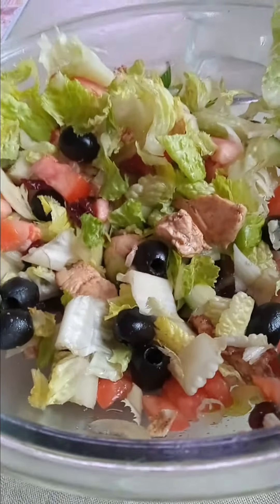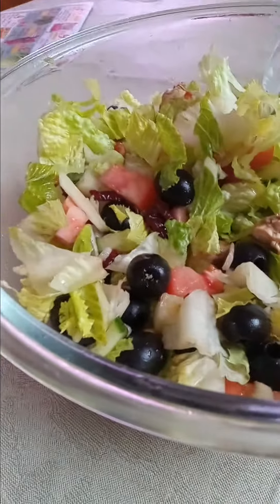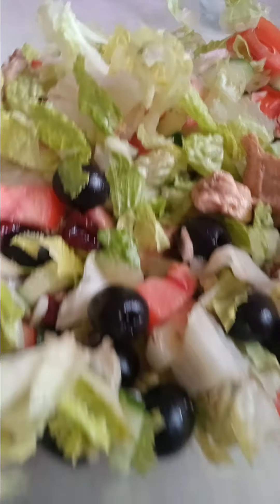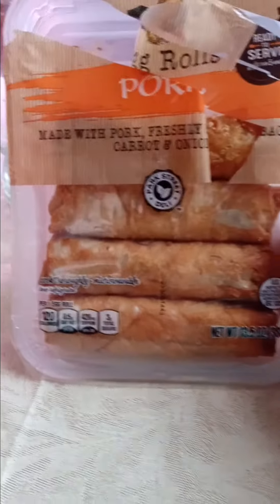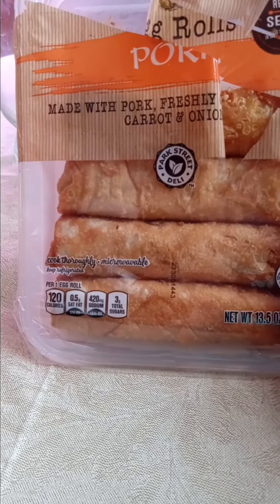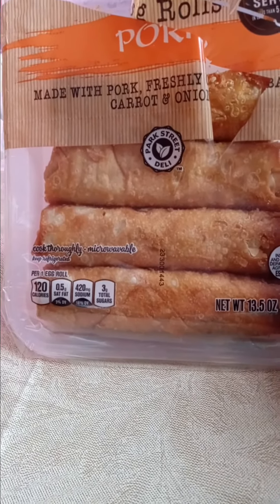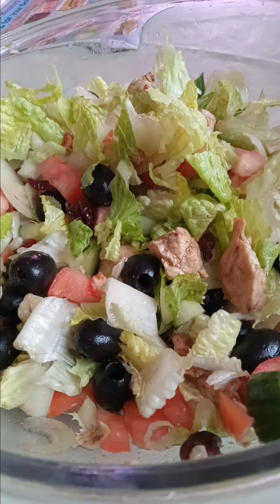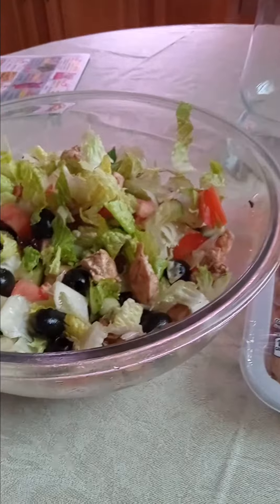HUMONGOUS SALAD AND PRODUCT REVIEW